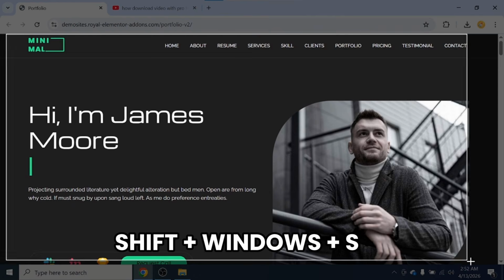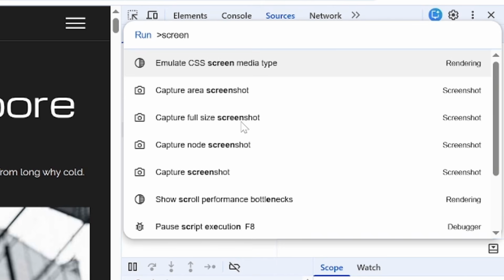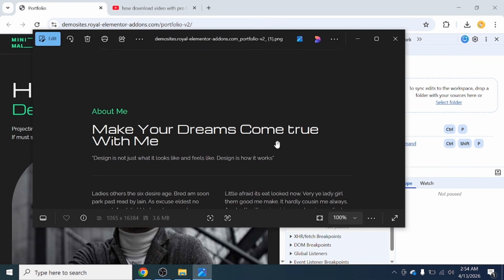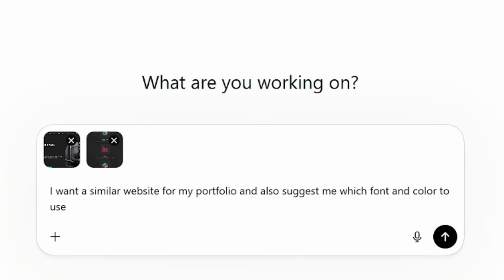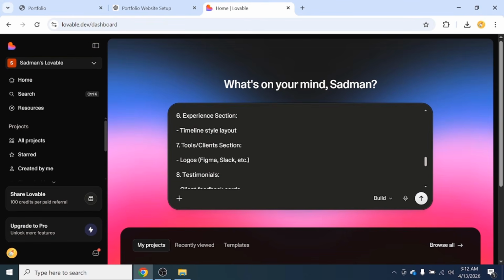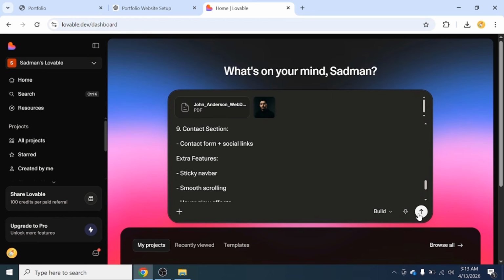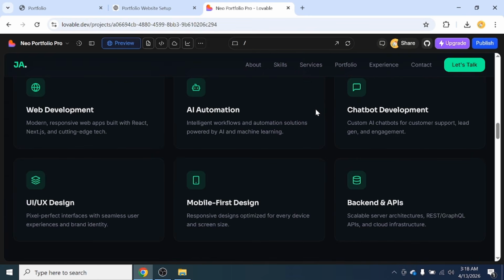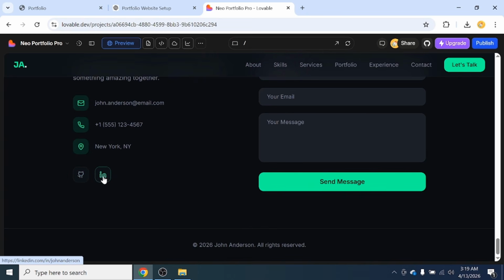How to Clone Any Website UI with Lovable for Free (No Coding)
Want to clone ANY website design for FREE? In this video, I’ll show you how to use Lovable AI to recreate professional website UI/UX in minutes — no coding required!

Whether you're a beginner or a web developer, this step-by-step tutorial will help you copy modern website designs and turn them into your own projects بسهولة. Learn how to extract layouts, redesign pages, and build stunning websites using AI tools in 2026.

🔥 What you'll learn:

How to clone any website design using Lovable
Convert designs into real websites
Create modern UI/UX without coding
Best free AI tools for web development

💡 Perfect for: beginners, freelancers, and developers who want to build websites faster using AI.